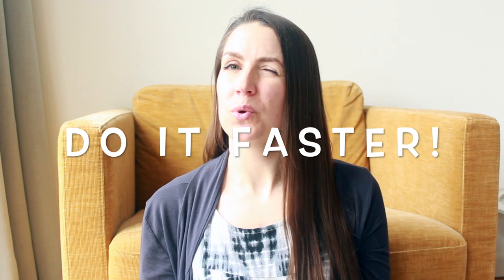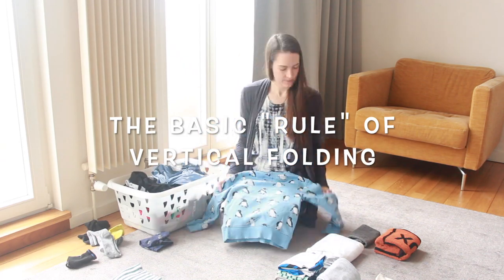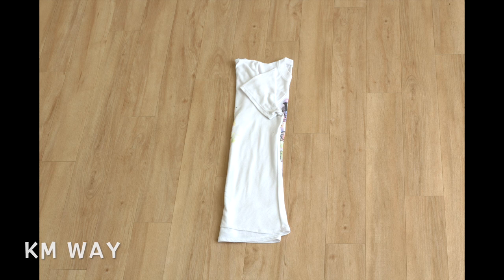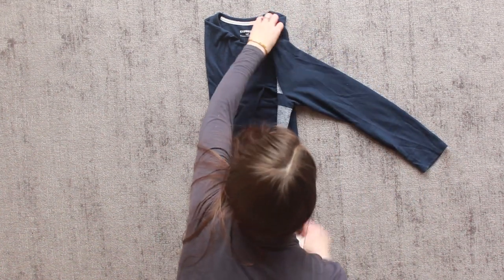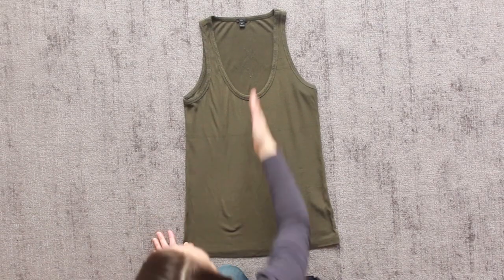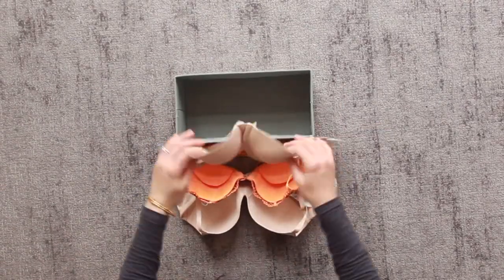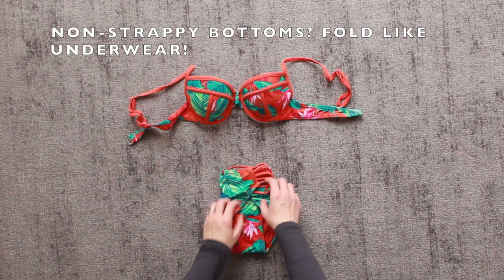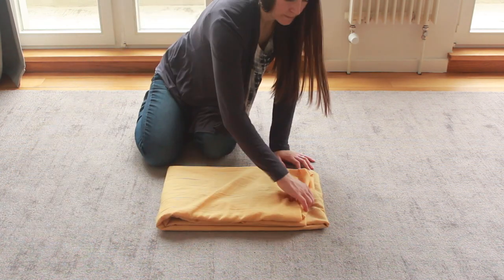👚 HOW TO FOLD CLOTHES VERTICALLY| Easy KONMARI FOLDING Method Tutorial to Fold ANYTHING Super Fast!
Learn how to vertically fold clothes faster than the KonMari method! Seriously the KonMari folding method ROCKS but there are a few folding hacks that make folding clothes faster and easier than Marie Kondo's folding method. If you want to save space by folding clothes vertically you will love this video on how to fold absolutely ANYTHING -- yes, I will even show you how to fold shirts and how to fold fitted sheets!

► FAVORITE DECLUTTER + ORGANIZE STUFF:
   👟 Shoeboxes - free :)

► FAVORITE YOUTUBE TOOLS:
» Vlogging lens
» Bokeh lens
» Vlog tripod
» My tripod

How to Fold ANYTHING with the KonMari Folding Method

I was an emotional hoarder who couldn’t let go. My husband grew up poor in rural China. Now we are a happy & debt-free minimalist family living our dream life in Europe.

Minimalism changed my life - now I want to help YOU unclutter your happiness!